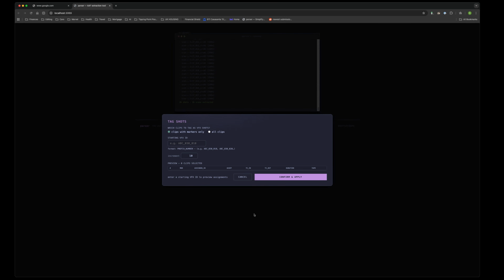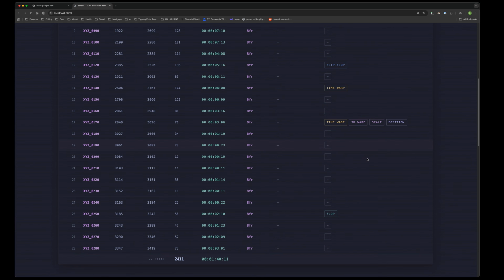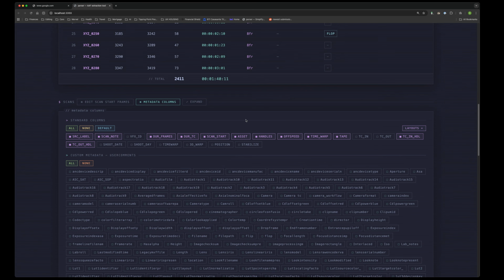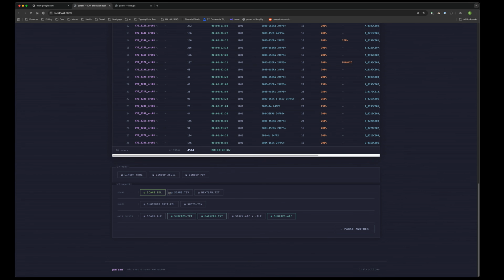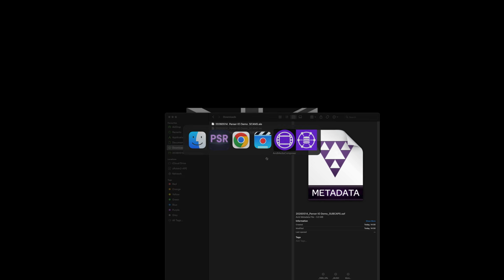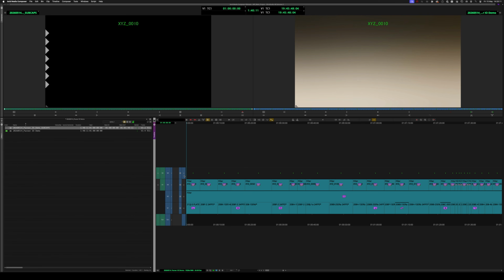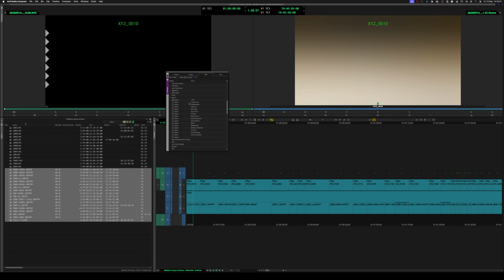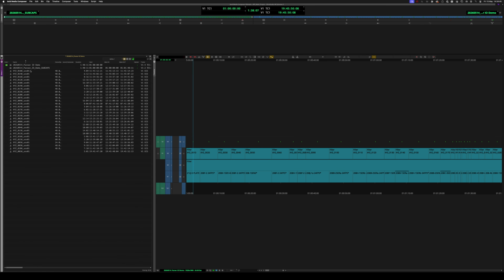Parser (VFX Turnovers and Titling)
00:00 - Intro
02:18 - Metadata abilities for comps and scans
03:33 - Graphically displayed metadata in lineup sheets
04:49 - Scans TSV
05:02 - Subcaps AAF w/ timeline clips notes + markers in the center of the shots
06:06 - Scans ALE for auto creating scan subclips that have IN and OUT based on frame ranges